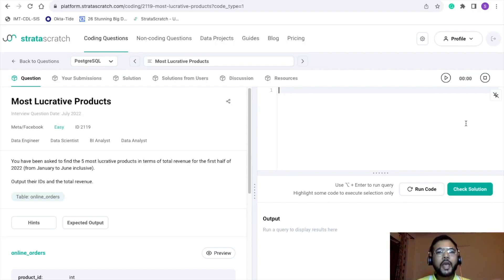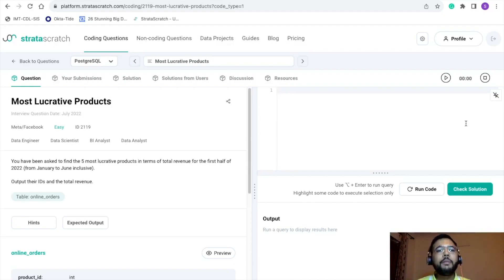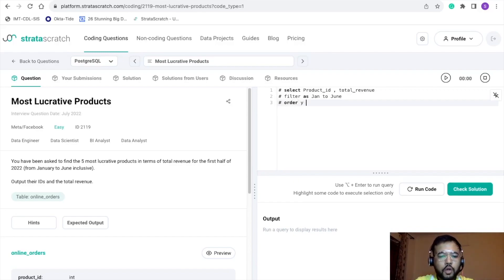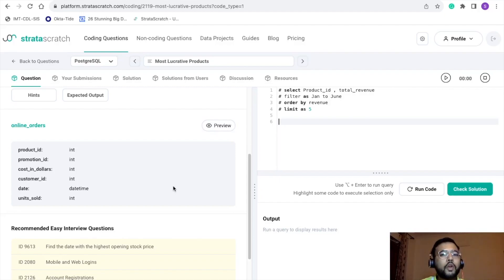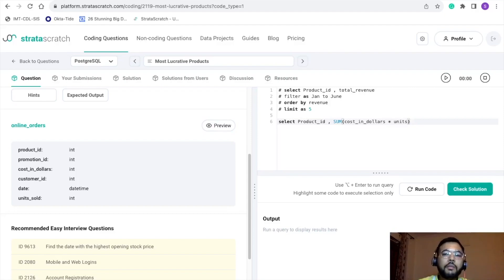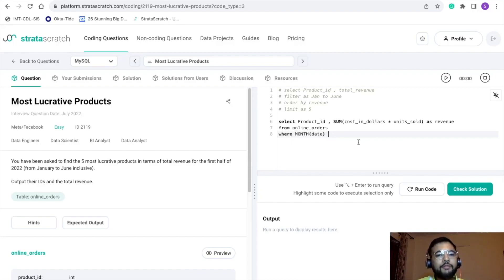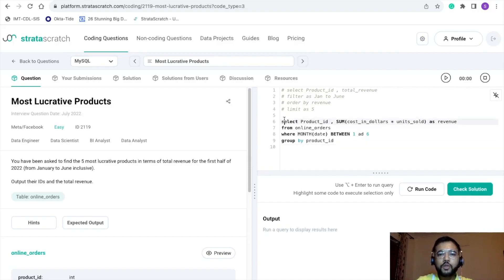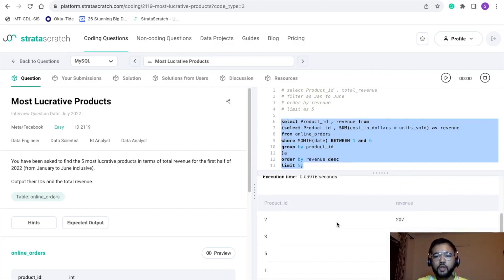Meta Interview Question | Data Analyst Interview | Advanced SQL | FAANG | (Level Easy)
Hi Learners! This is a real interview problem. This has been asked in the Meta's Data Analyst Interview. (Experience 3+ years).

Vipul Gupta